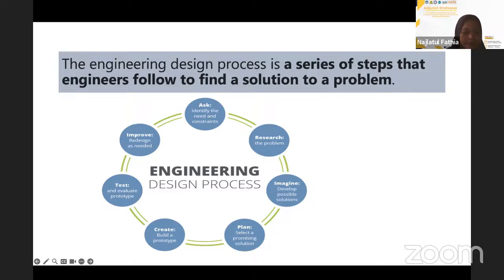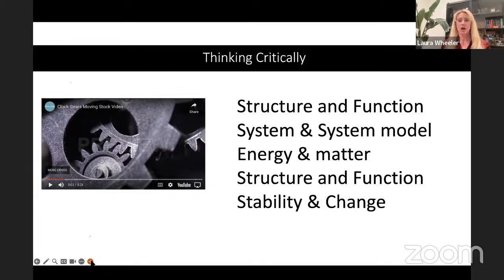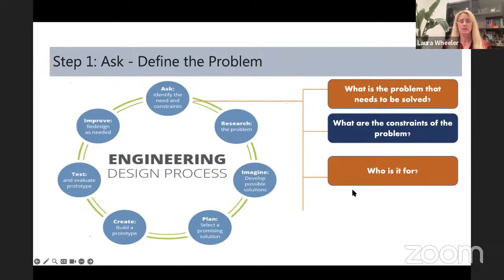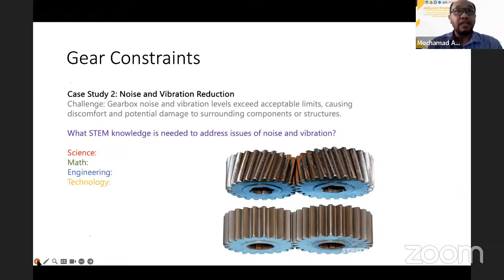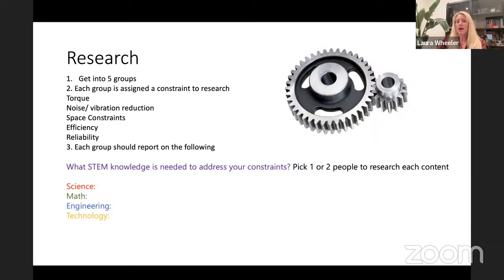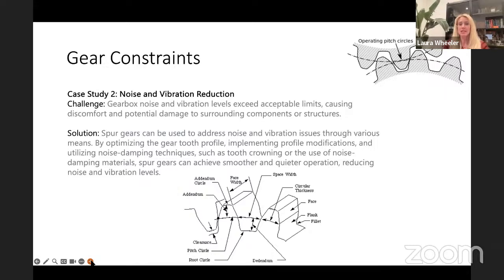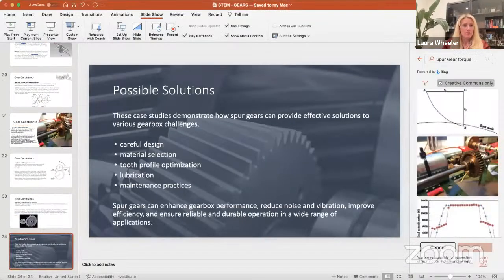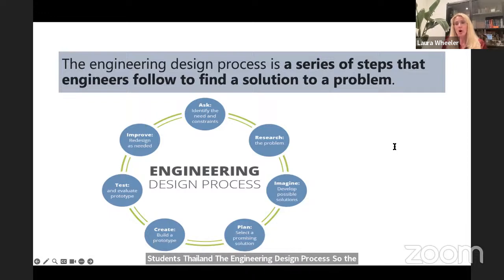Adjunct Professor Pertemuan Kedua